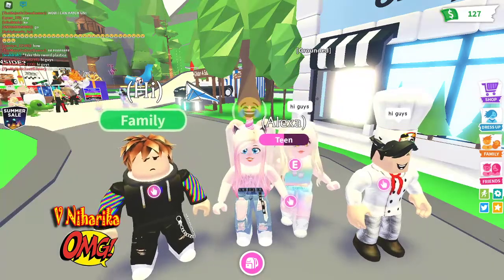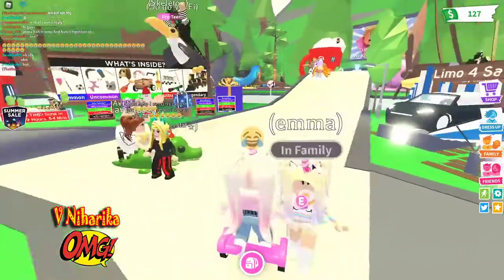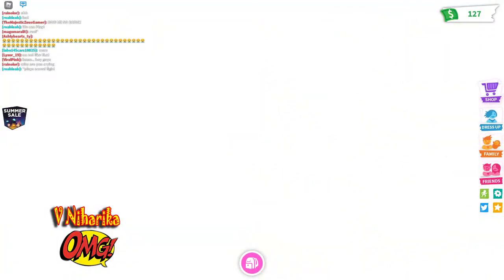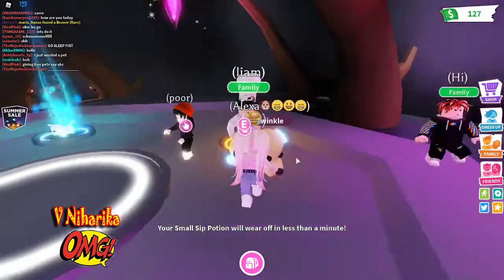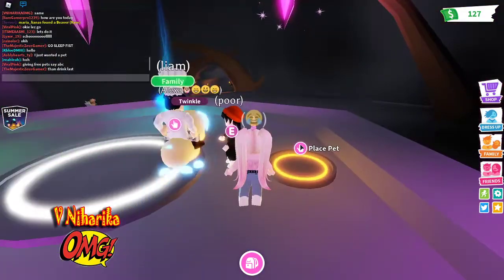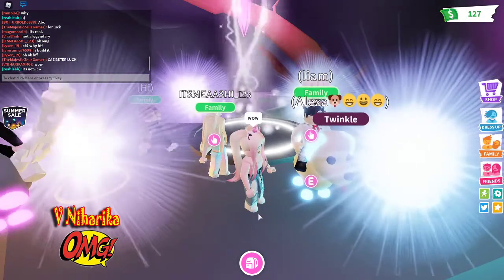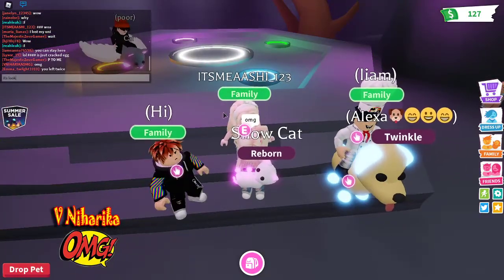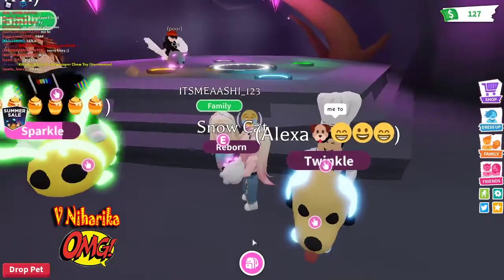MAKEING NEON SNOW CAT! ADOPT ME! V Niharika OMG!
wish u happy birthday aashi have a great birthdays like this thanks you!